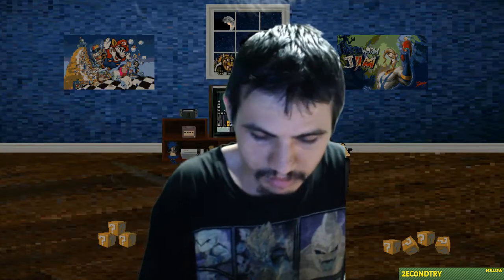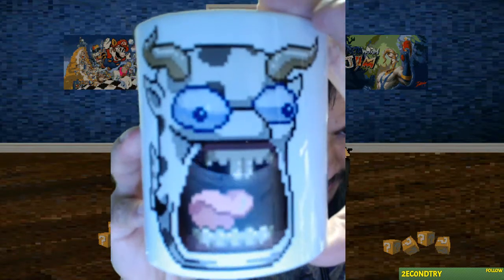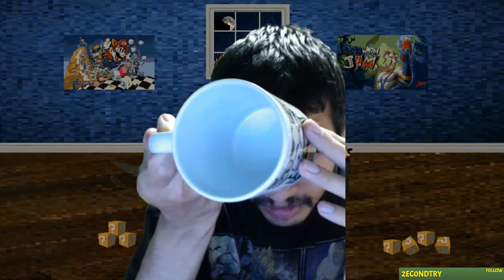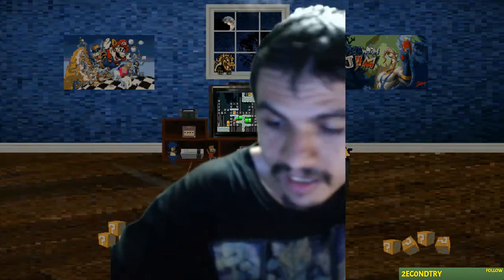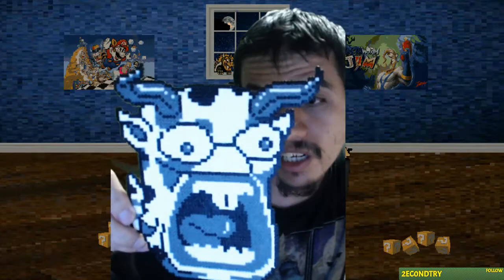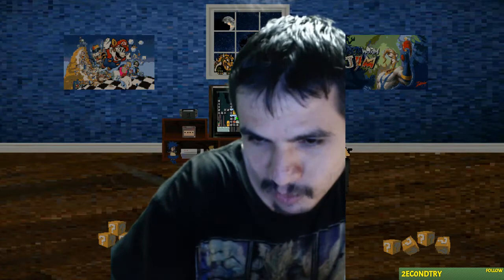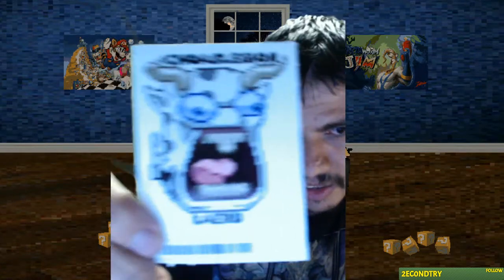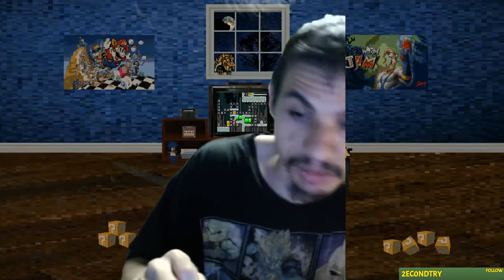Merchandise Unboxing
Merchandise Unboxing thoughts of how the product looks before actually selling it to anyone. Here you can decide whether to buy or not.

Make sure to give me suggestions on what other merch you would like for me to sell, that i wasn't thinking of or didn't even know if you were interested in. Hope you enjoyed & Thank You.